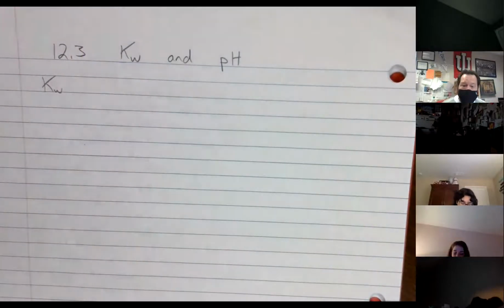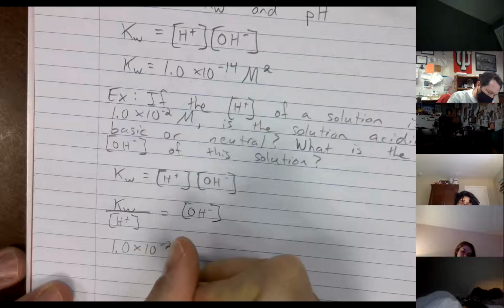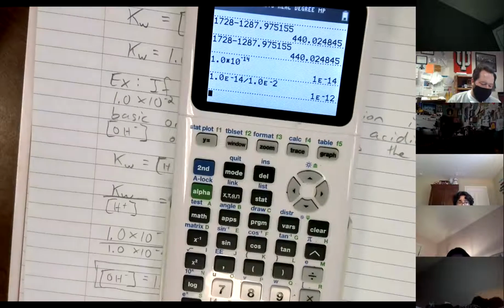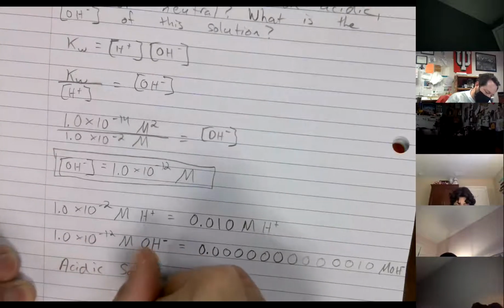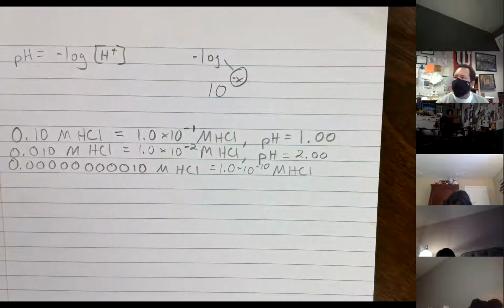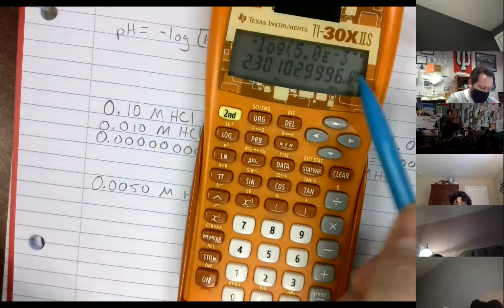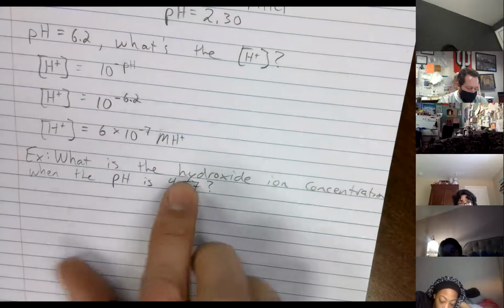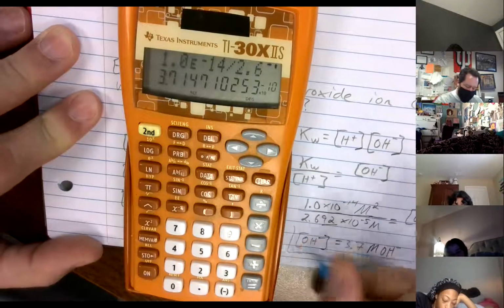12 3 Kw and pH